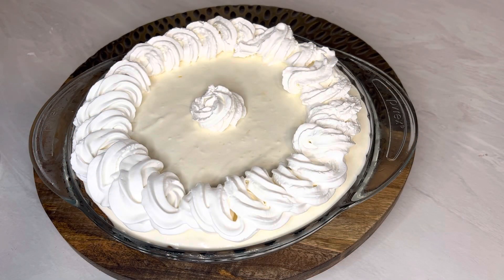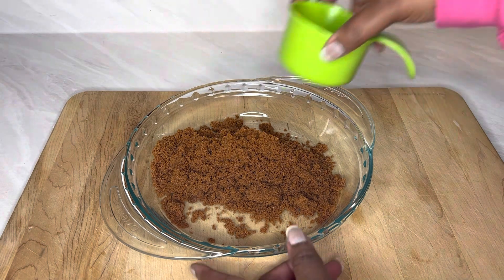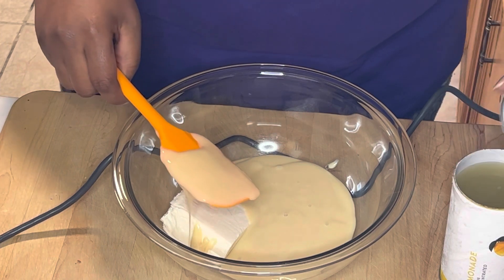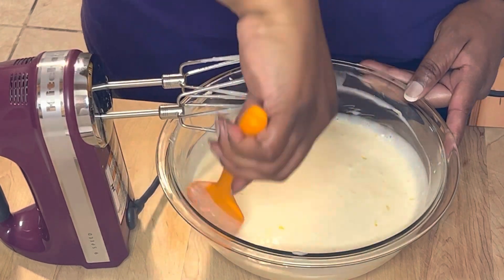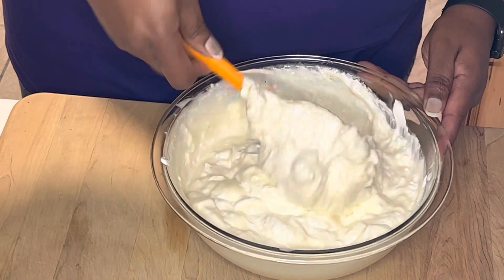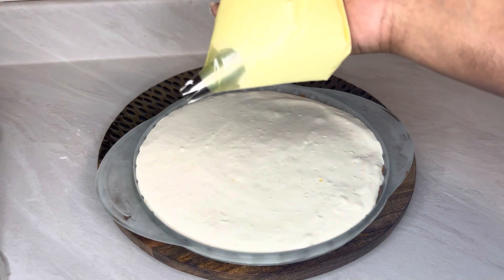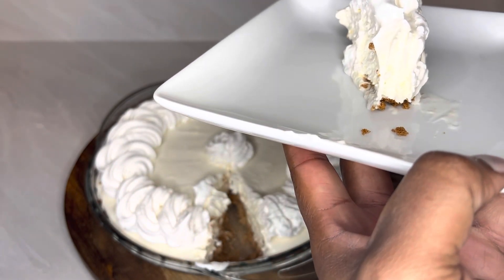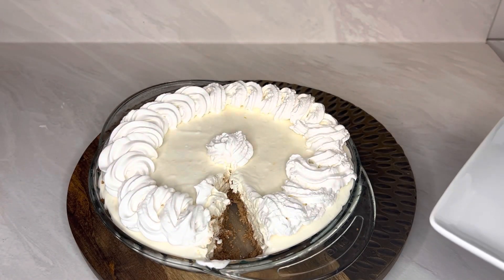How to make Frozen Lemonade Pie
14 oz sweetened condensed milk
6 oz frozen lemonade
4 oz cream cheese, rm temp
8 oz tub whipped topping, thawed
Zest from 1 lemon, optional
9” graham cracker crust or
8 oz biscoff cookies
1/2 stick salted butter, melted

Freeze 8hrs or overnight